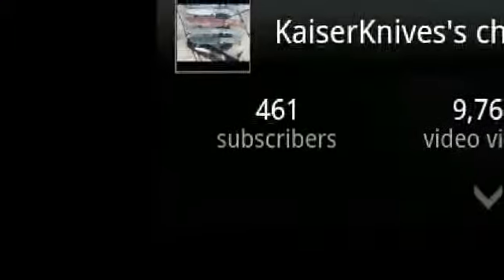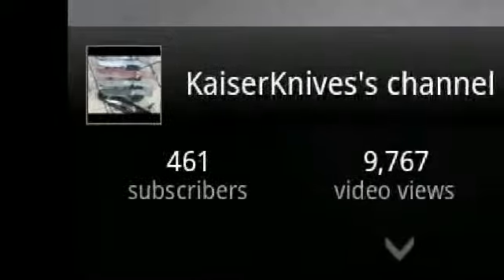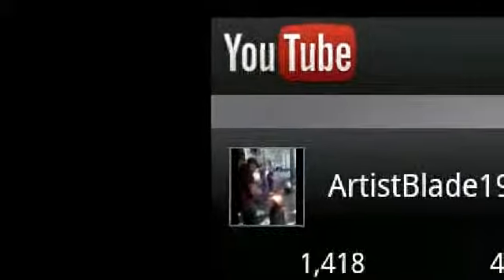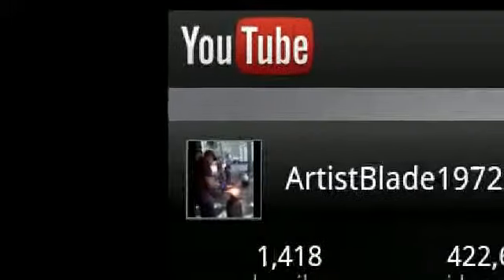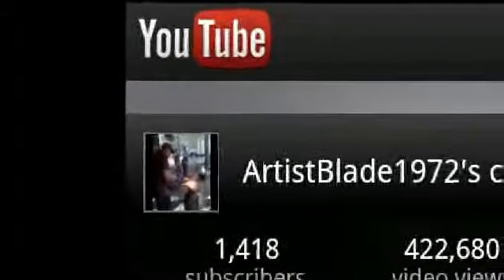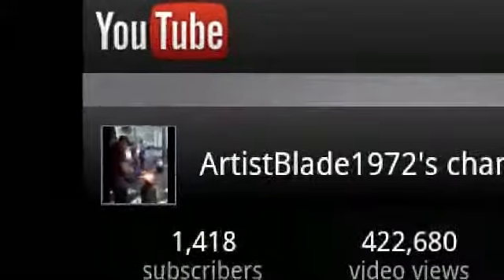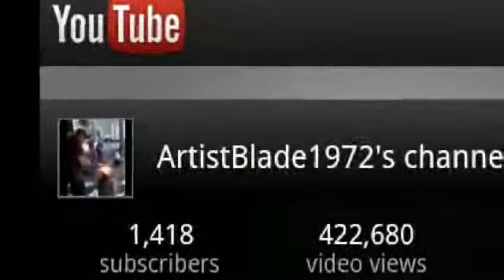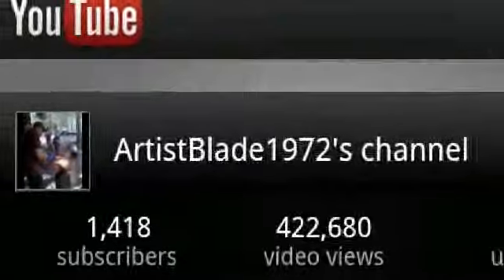V.R. Gavkoo's Random Give Away